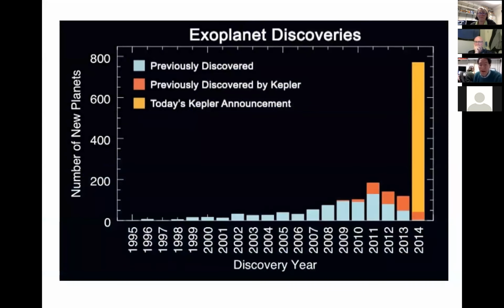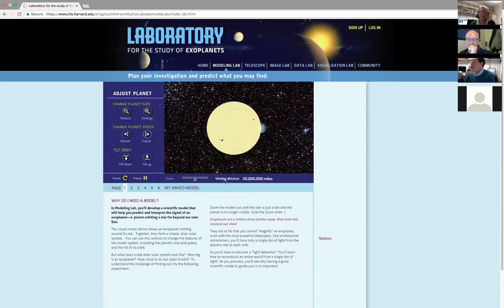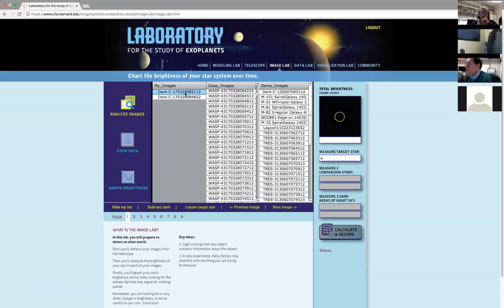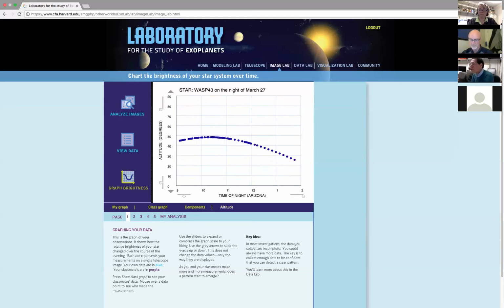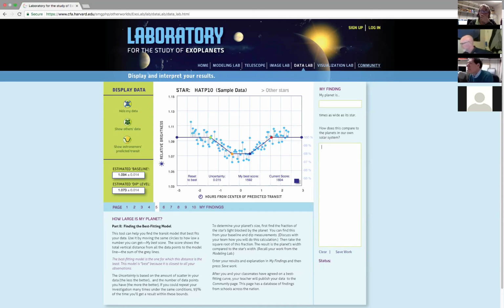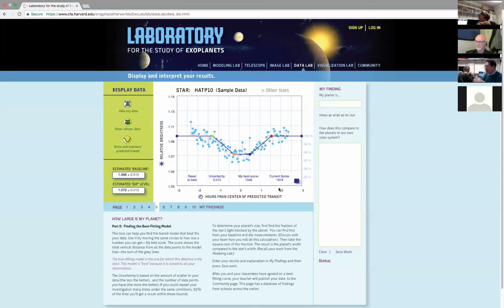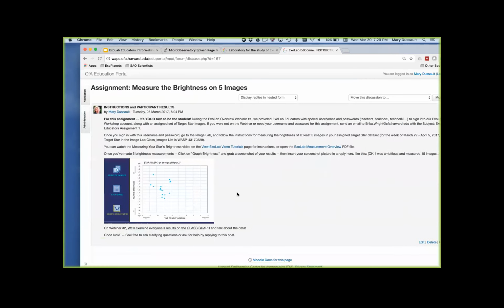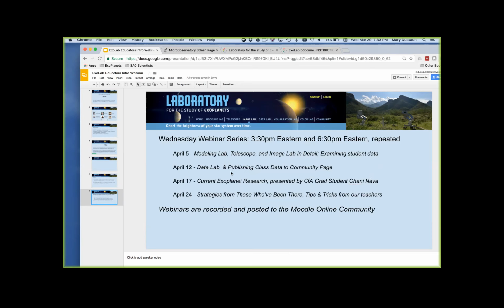ExoLab Educators Community - Webinar 1b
An introduction for teachers and faculty to the "Laboratory for the Study of Exoplanets," and online lab from the Harvard-Smithsonian Center for Astrophysics that allows students to request images of target stars known to have planets orbiting them. Using the online lab and the MicroObservatory telescope system, students measure the brightness of these target stars over several hours during the night to see if they can detect the tell-tale dip in brightness that marks the passage of the planet across the disk of the star.

The video also presents an overview of the ExoLab Educators Community, and online platform for teachers to access resources and have discussions with peers, scientists, and the ExoLab development team.